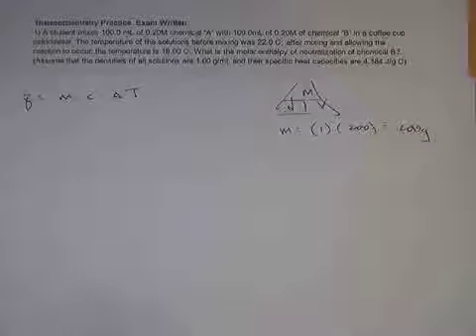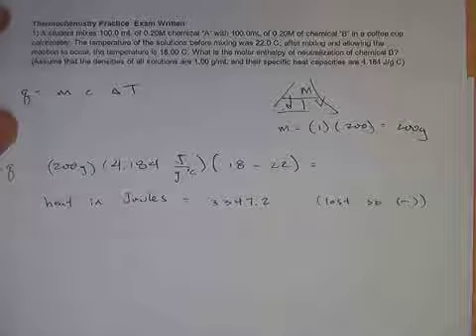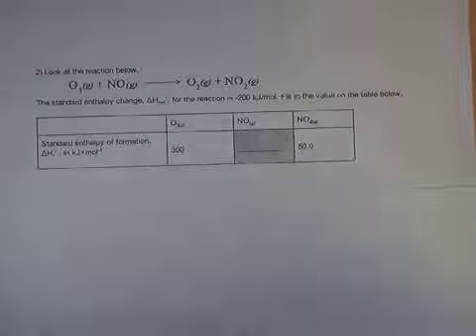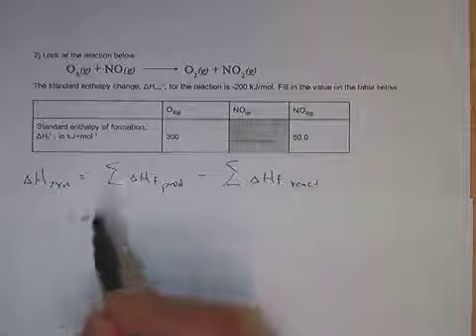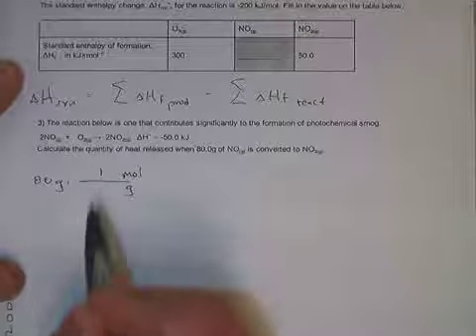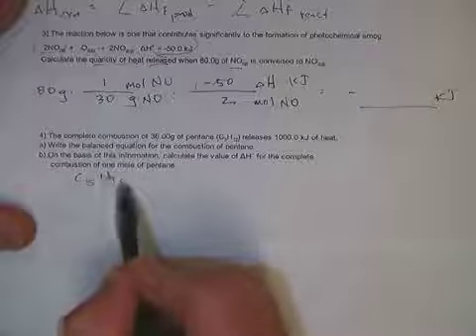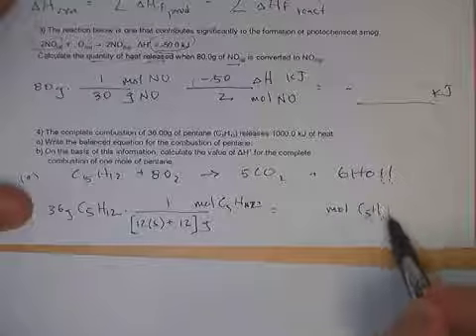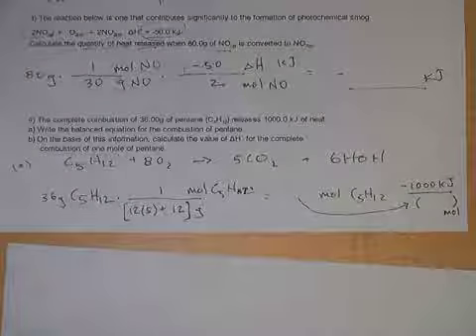ch5 practice test 2017 ONE